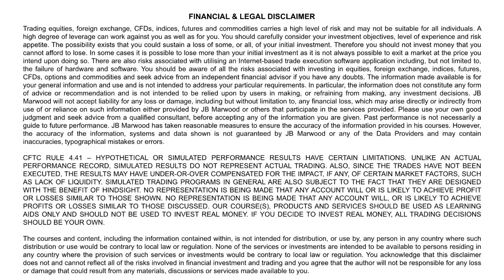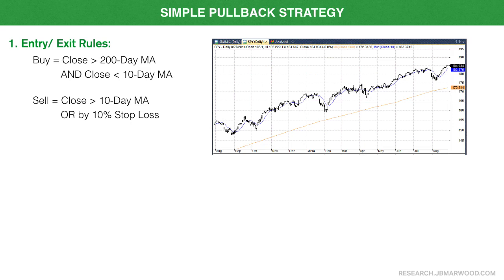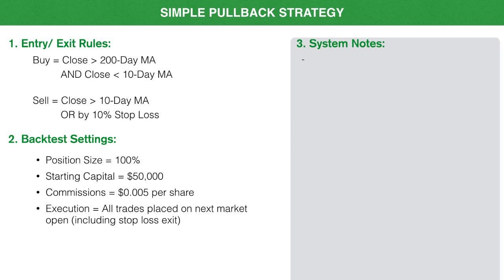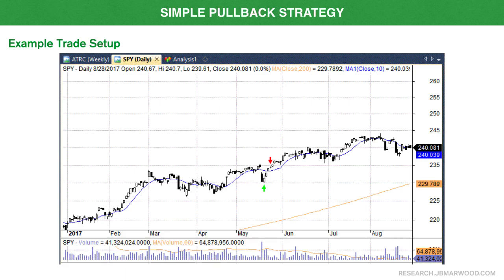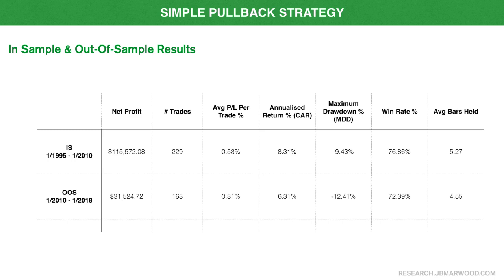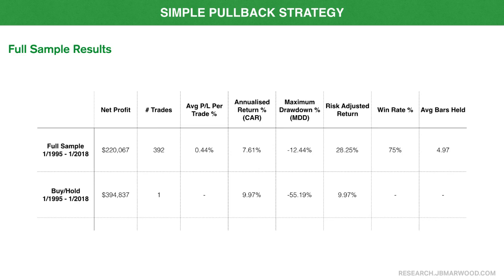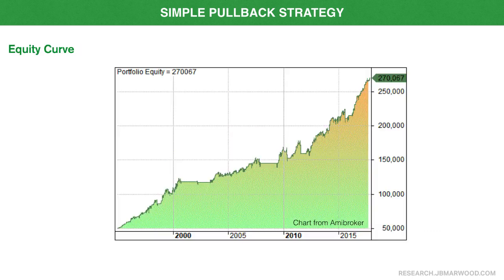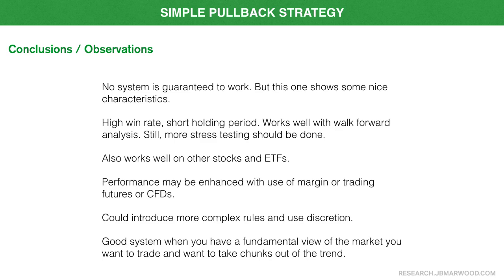Try This Simple Pullback Trading Strategy - 75% Win Rate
Every major trend in history has begun with a breakout.

However, breakouts also lead to whipsaw trades so it’s sometimes better to join a trend on a subsequent pullback.

In this video I demonstrate a very simple strategy that does just that.

This is a long only, daily strategy that shows good results on several stocks and ETFs.

Unlike other trend following strategies, we are able to get good results with a high win rate and short trade duration.

The idea of this strategy is to always trade short-term pullbacks within the longer term trend.

For the longer term trend we will use the 200-day moving average and for the the short-term trend we will use the 10-day moving average.